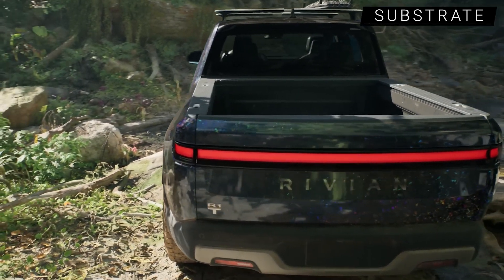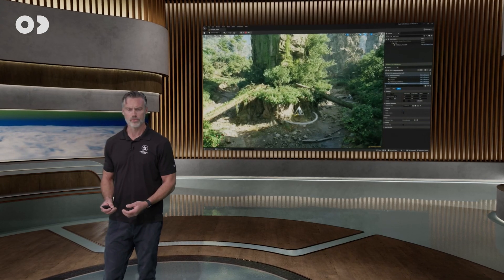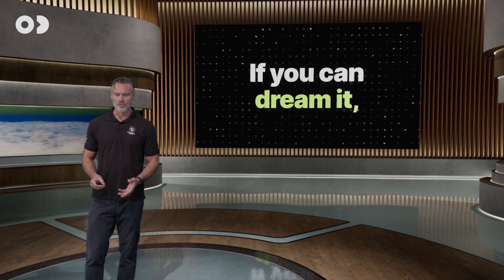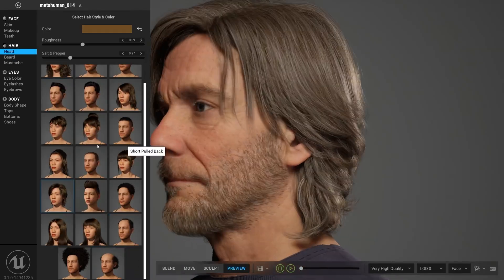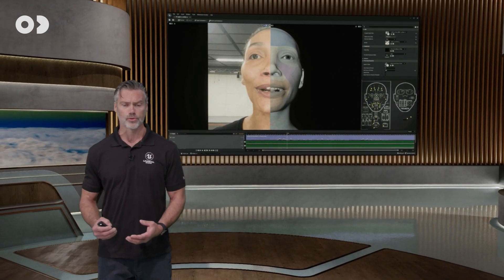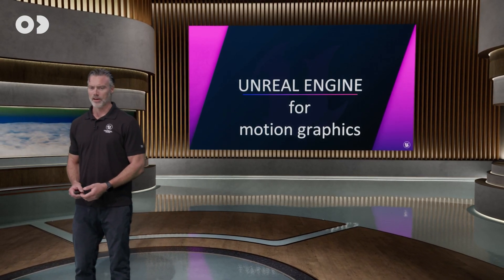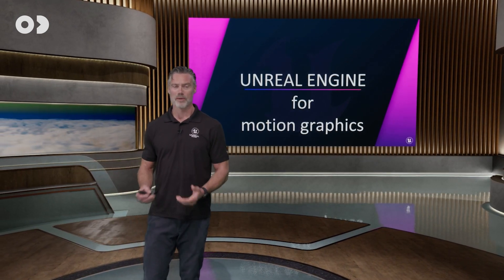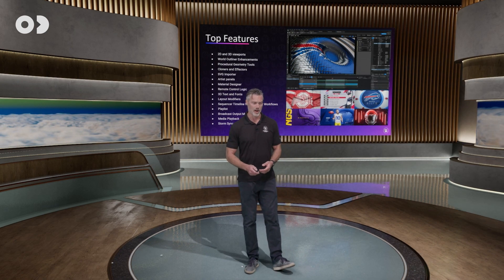Exclusive Talk Sessions | Zero Density x Epic Games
The future of virtual production and broadcast graphics powered by Unreal Engine 5 was discussed in detail during the last IBC. We would like to share the @EpicGamesStore presentation at the Zero Density booth.

Thank you to the Industry Manager, BK Johannessen, for walking us through the capabilities of UE5 and the collaborative projects we’re doing together.